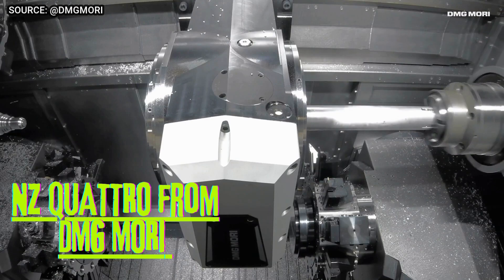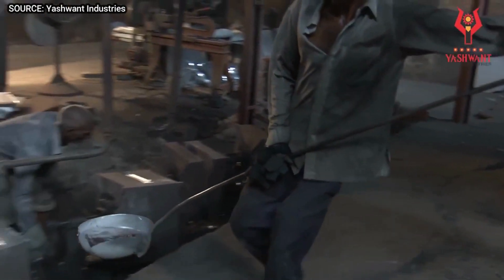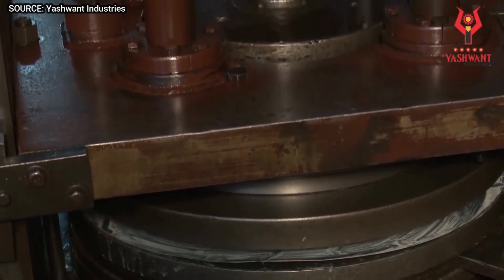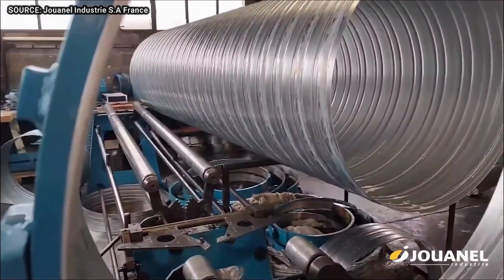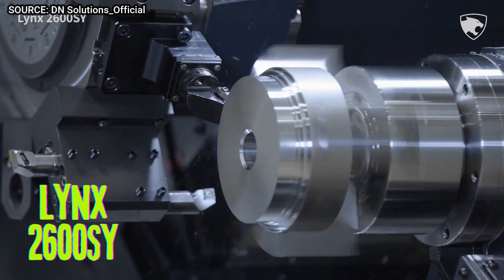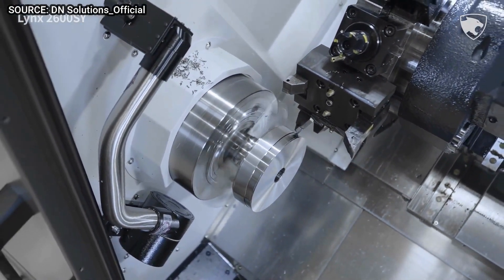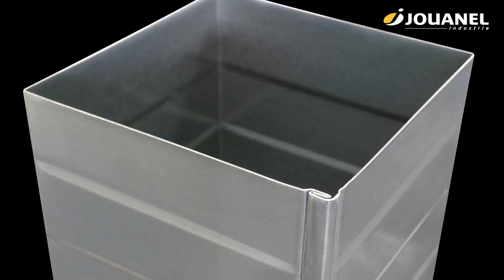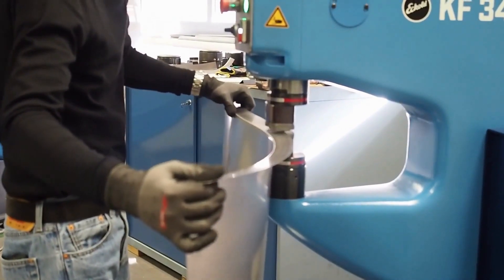Amazing Metal Working Processes You Must See ▶1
Metalworking has been a part of human history for a very long time. The majority of metalworking operations fall into one of three categories: forming, cutting, or assembling. It is also significant to remember that casting, one of the most often used metalworking techniques, is pouring metal into a mold, which it then cools and solidifies. Today, we present a variety of metalworking techniques. Which method did you enjoy best? Please share in the comments section below.